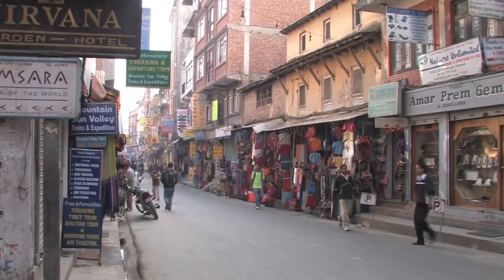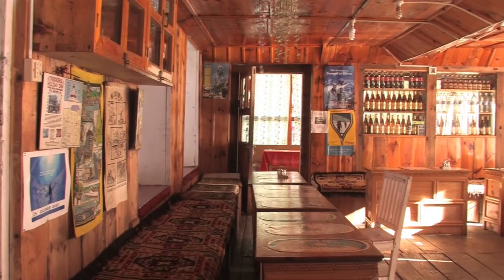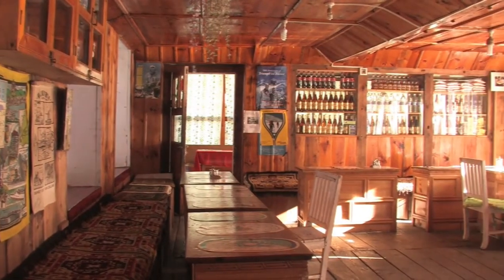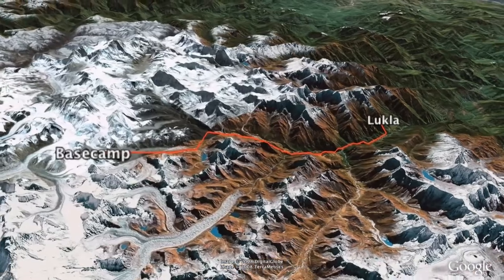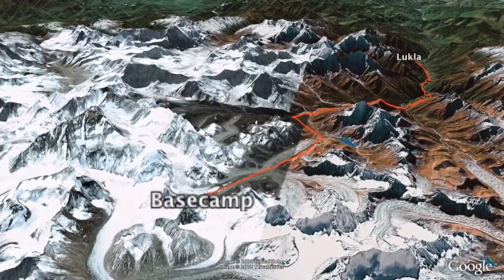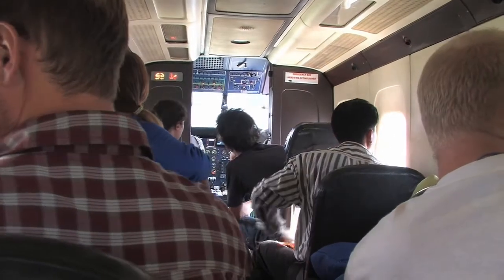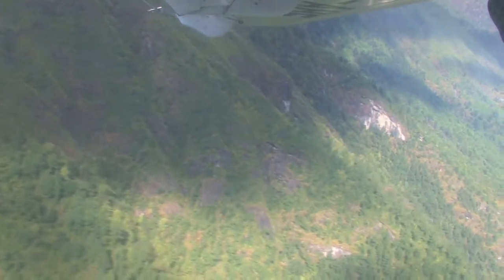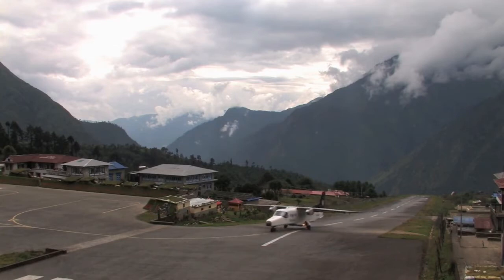Trekking to everest base camp in Nepal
Full DVD at Amazon...
Hike to Mt Everest base camp in Nepal. Starting in Kathmandu, we take a flight to Lukla. From there we trek to Namche Bazaar, which is the sherpa captial. From Namche we went to Tengboche, then Dingboche, Lobuche, Gorak shep and finally Everest base camp itself.